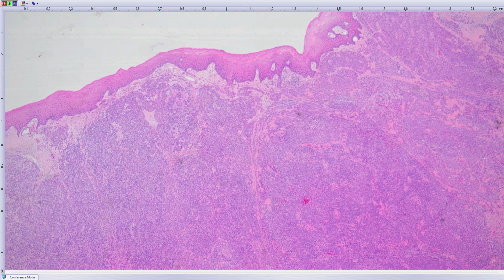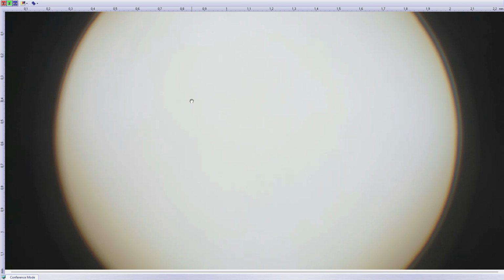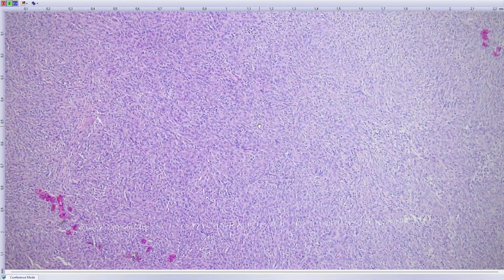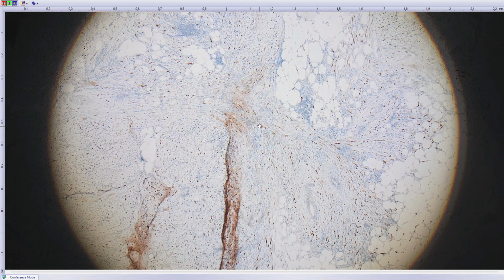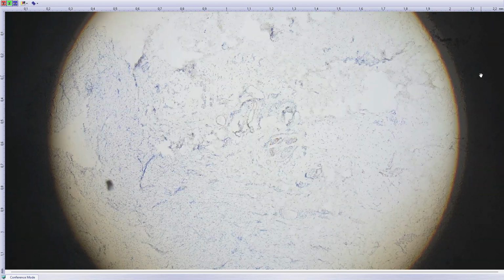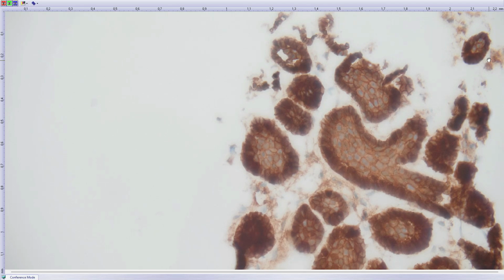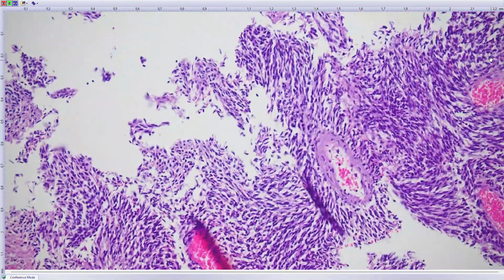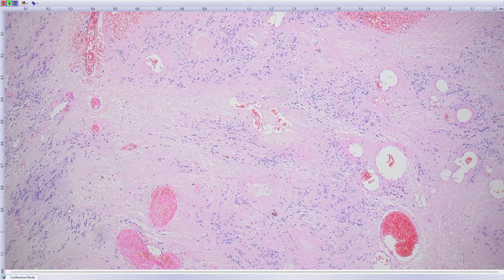2025 05 20 sklíčkový seminář